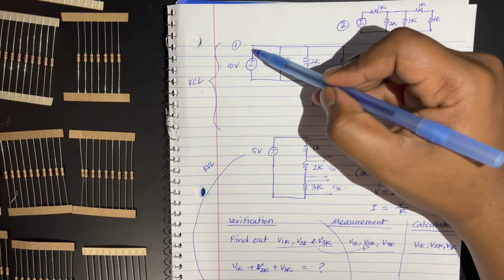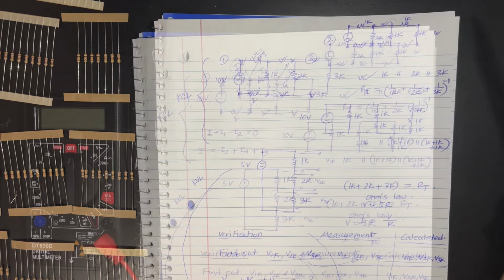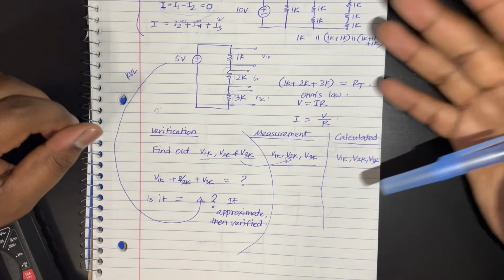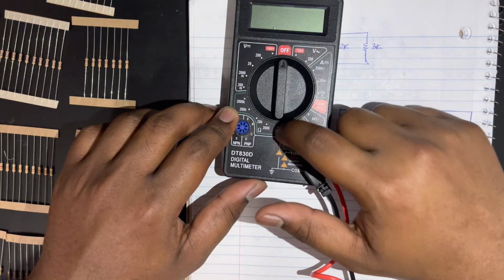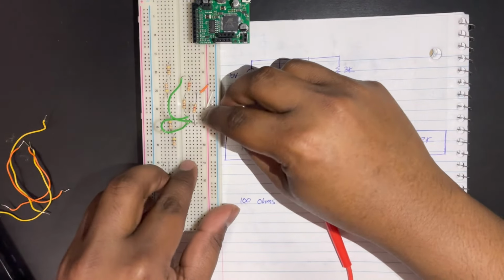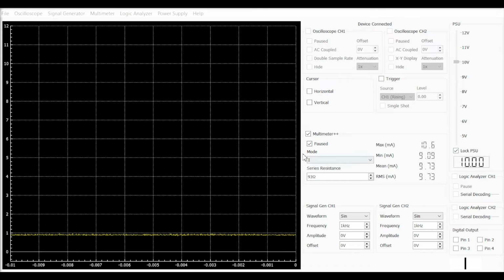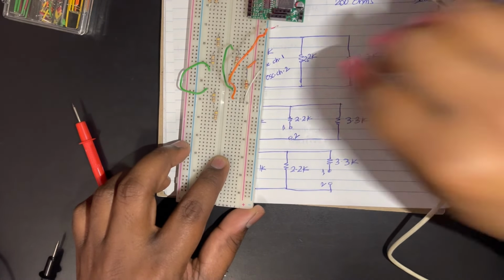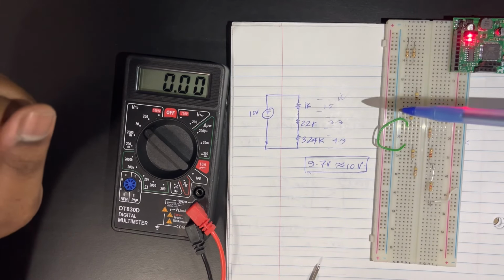Lab1: Kirchhoff’s Laws using Espotek Labrador